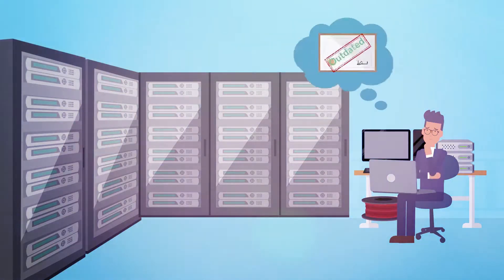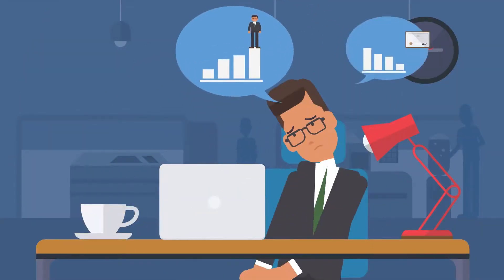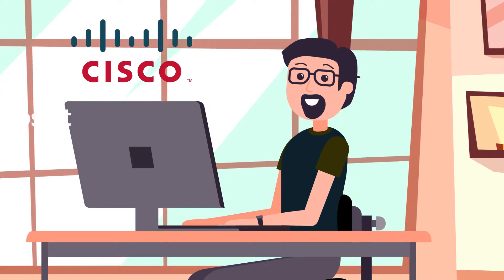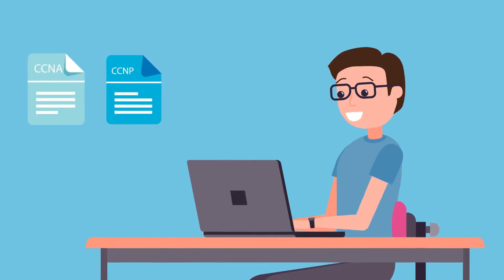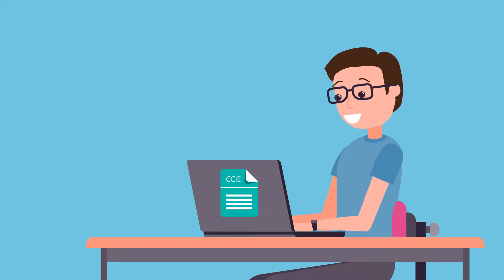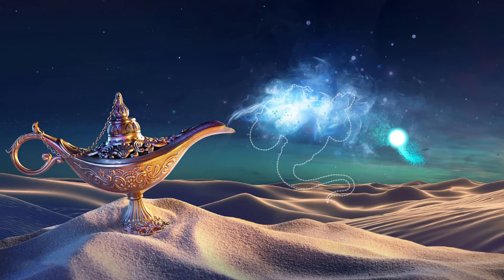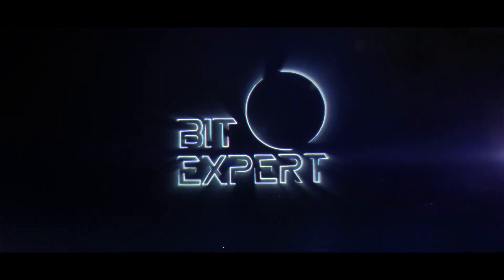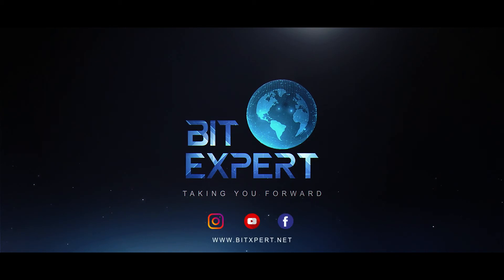Bitexpert- Taking you forward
Hello there! Welcome to BitExpert - Taking You Forward our Educational YouTube channel. Our mission is to provide high-quality educational content that is both informative and engaging. We cover a wide range of content such as Microsoft Office Tutorials, Cisco & Microsoft Certification programs and Security Firewall Training . Our videos are designed to help you understand complex concepts in a fun and easy-to-digest way.

Our goal is to make learning accessible to everyone, regardless of age, background, or level of education. Whether you're a student, a teacher, or just someone who loves to learn, our channel is the perfect place to expand your knowledge and discover new ideas.

We can't wait to help you on your learning journey!